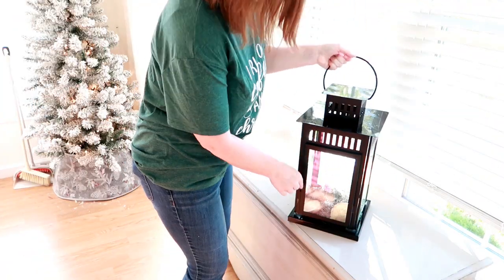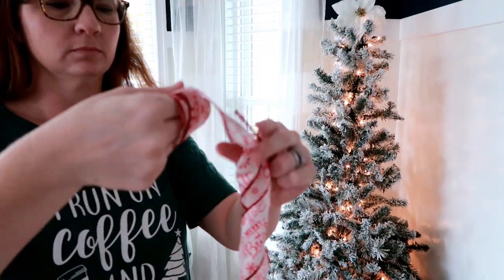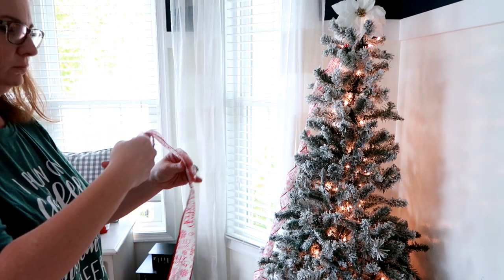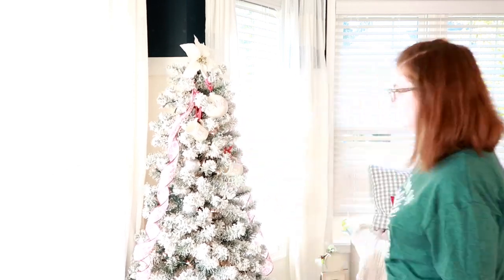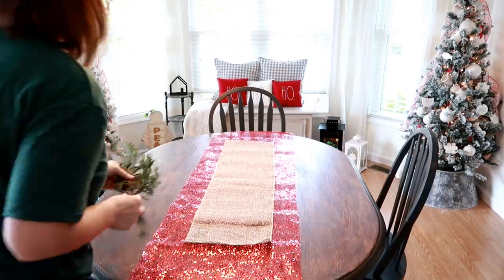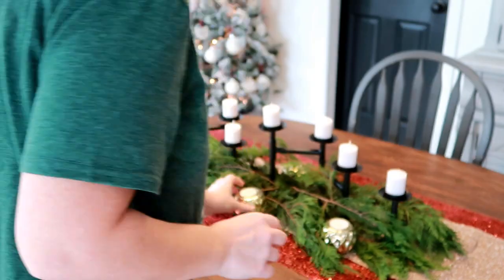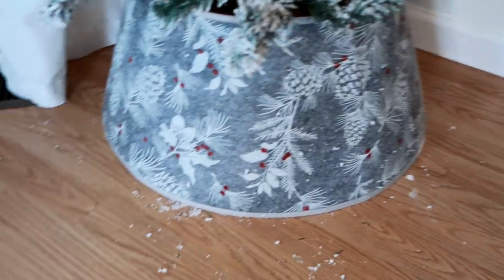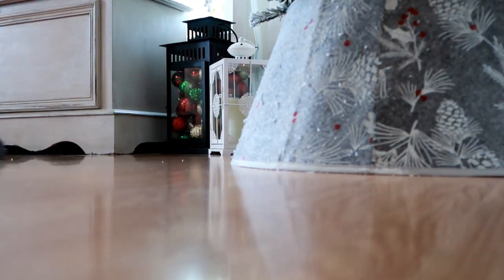Decorating For Christmas 2019 | Farmhouse Decor Ideas | Clean & Decorate For Christmas With Me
I am sooo excited to share with you my first Christmas Decorating video for Christmas 2019! I have a blast decorating my dining room for Christmas. I get creative with some Budget Dollar Tree Christmas Decor , My Christmas Rae Dunn Collection , and some awesome Walmart Christmas decor as well. A lot of my Christmas decor is from Hobby Lobby, Homegoods, Marshall's and TJ Maxx. I show you how to style my Rae Dunn Hutch , and how to style a Christmas tablescape.

My Christmas Shirt I am wearing in this video

Send Me Letters!